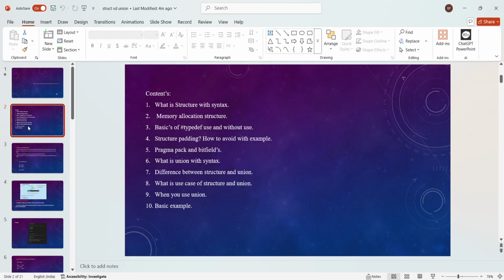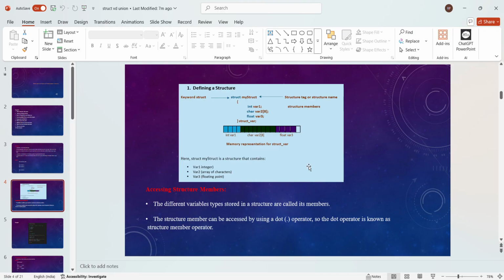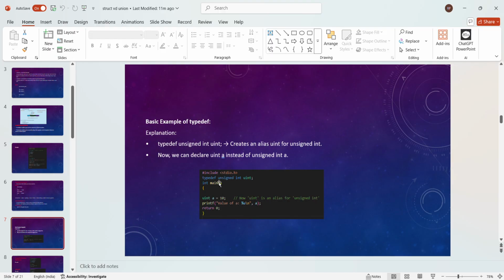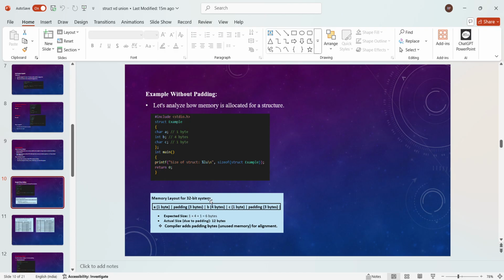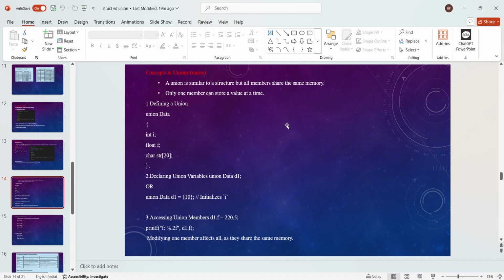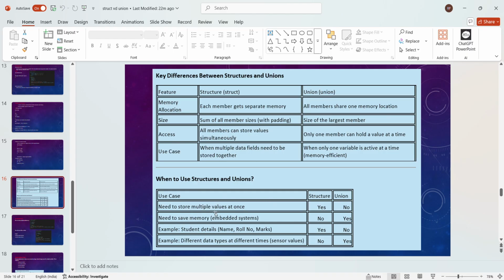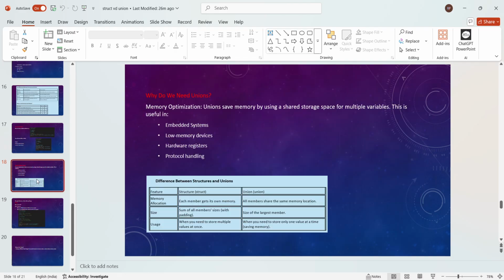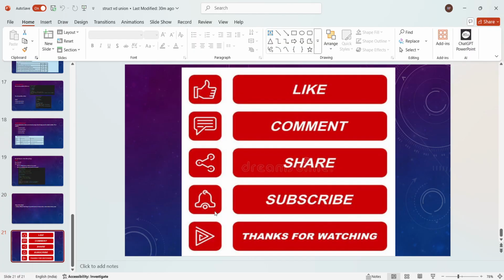Difference between structure vs union || C interview Question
1.What is Structure with syntax.
2.Memory allocation structure.
3.Basic’s of typedef use and without use.
4.Structure padding? How to avoid with example.
5.Pragma pack and bitfield’s.
6.What is union with syntax.
7.Difference between structure and union.
8.What is use case of structure and union.
9.When you use union.
10.Basic example.